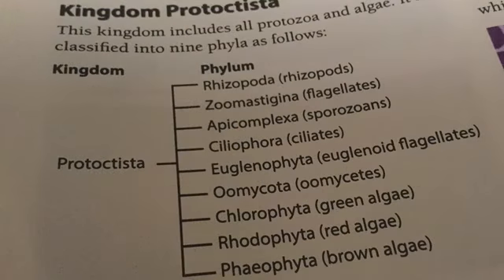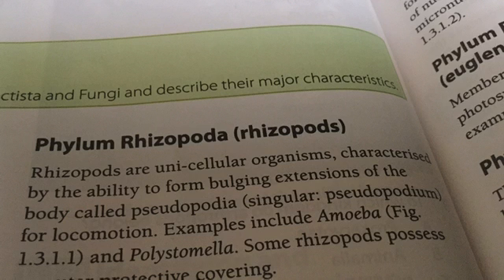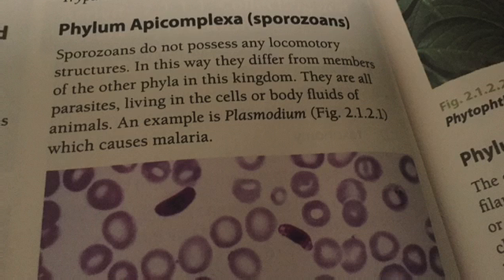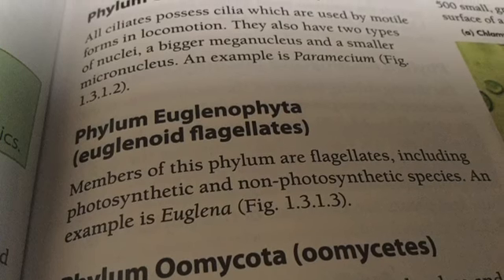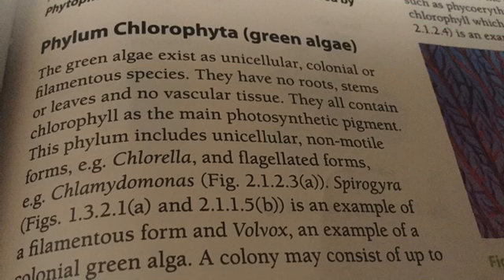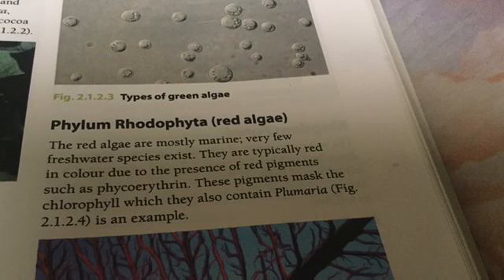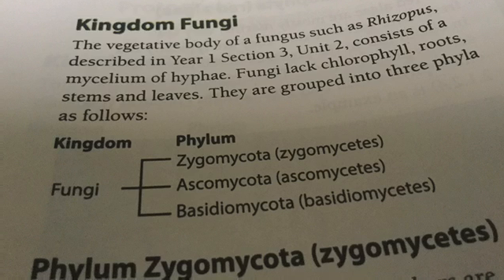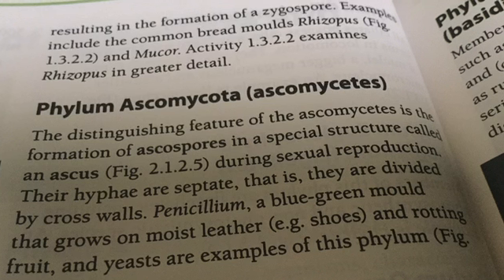Complete biology course #7 kingdom protoctista kingdom fungi all phyla